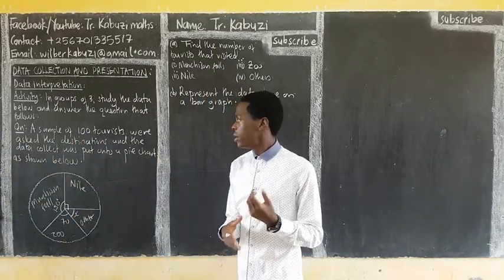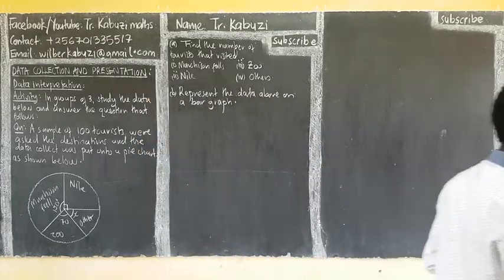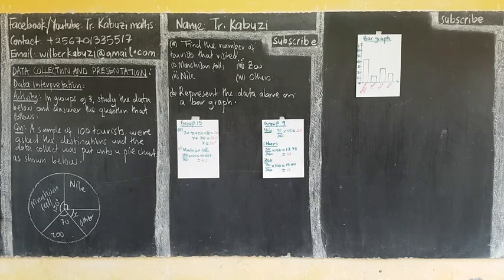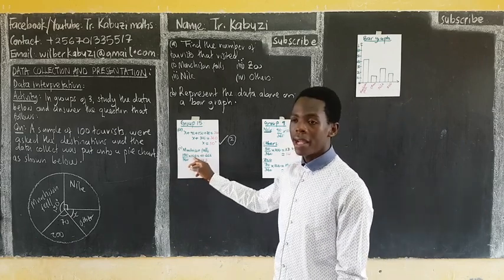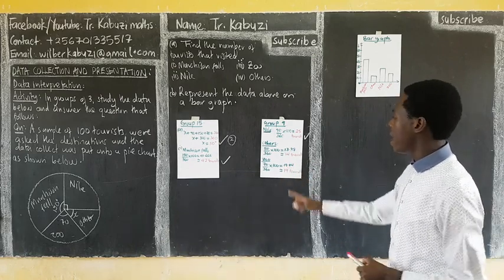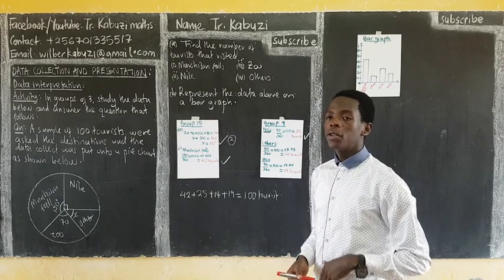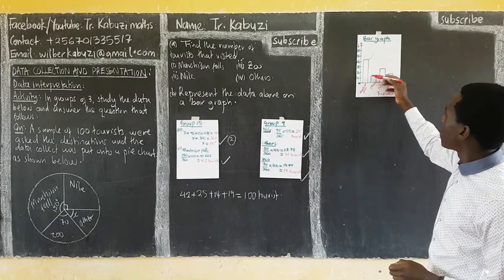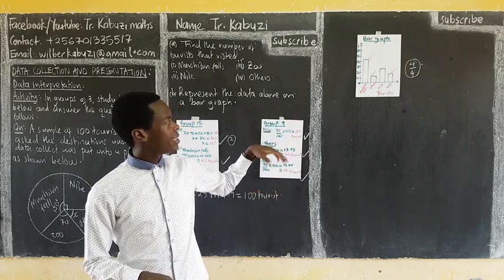Chapter 9: data collection and presentation: lesson 5................